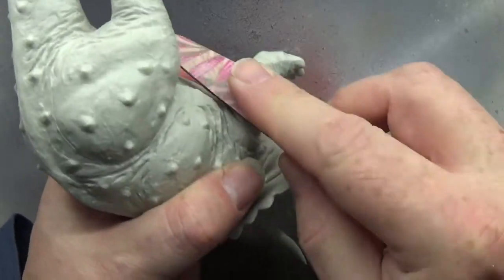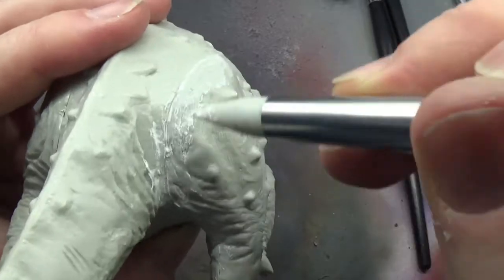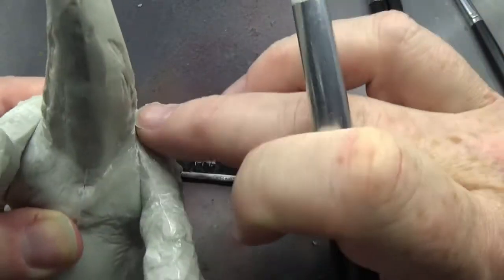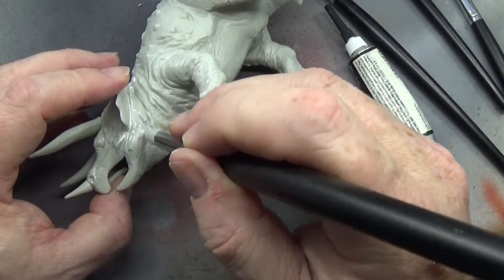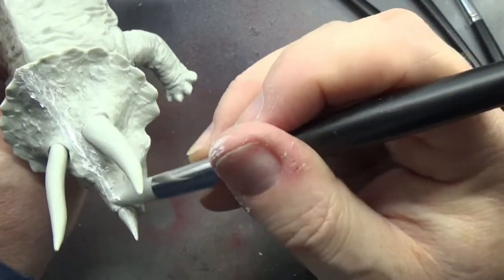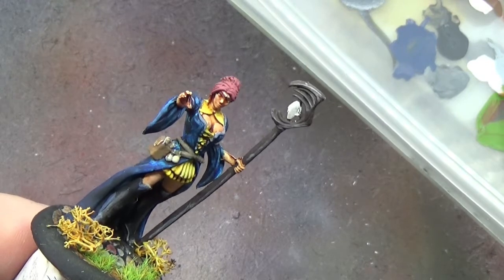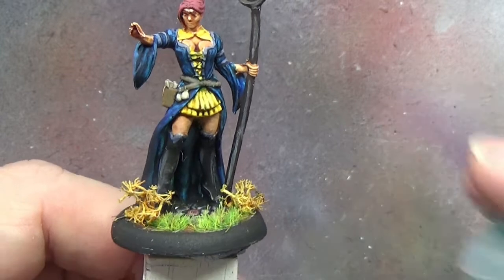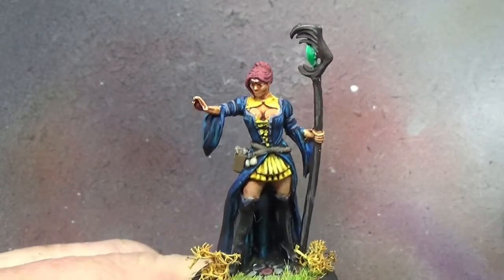Final prep before Painting Triceratops & finishing Nova Aetas Apprentice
In this video I'll show you a part of how I'm preparing the Triceratops model ready to prime and paint, after that I will show you how I paint the stone in the staff of the Apprentice from Nova Aetas, plus give you the voting options for the next Nova Aetas mini to paint.